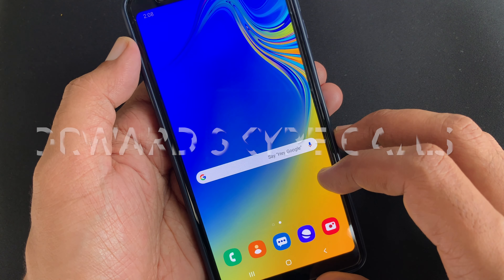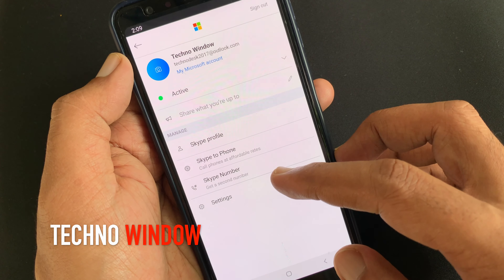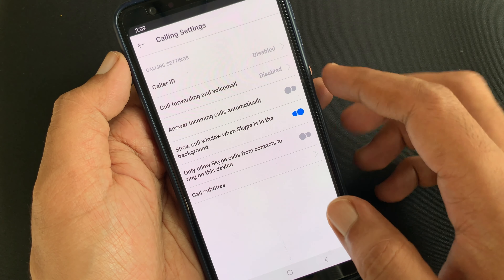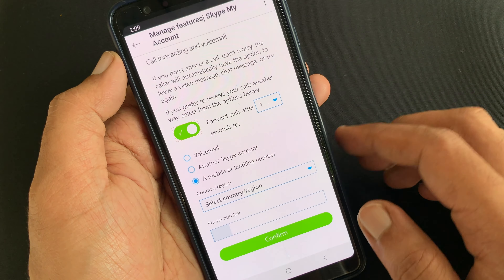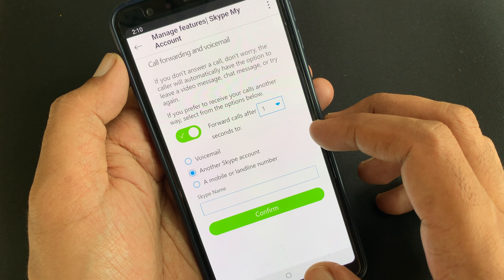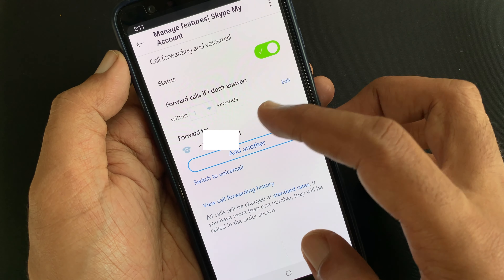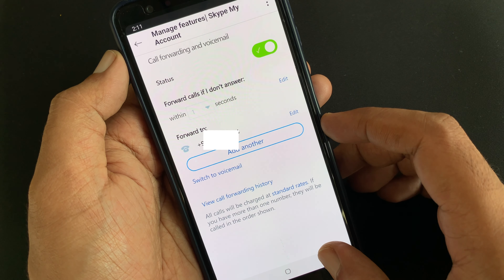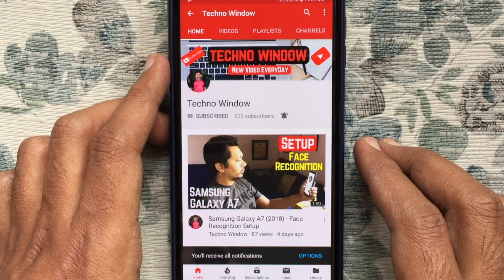How to Forward Skype Calls to Phone Number on Android or iPhone